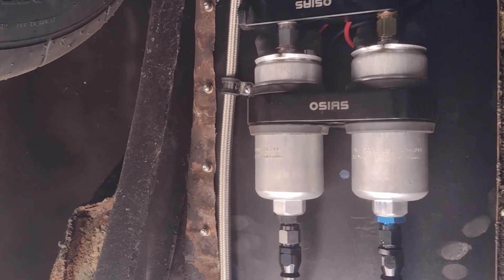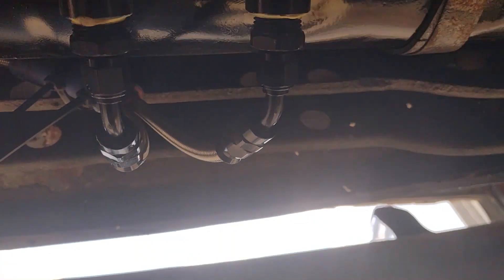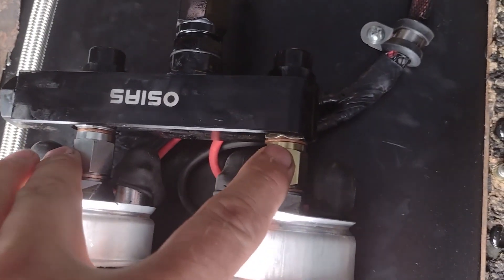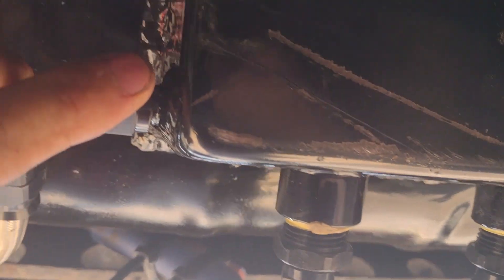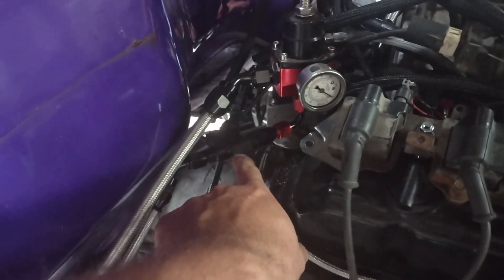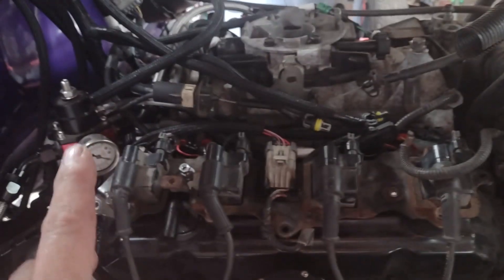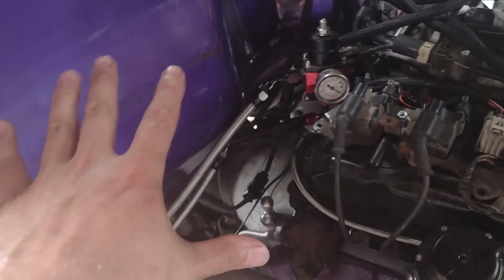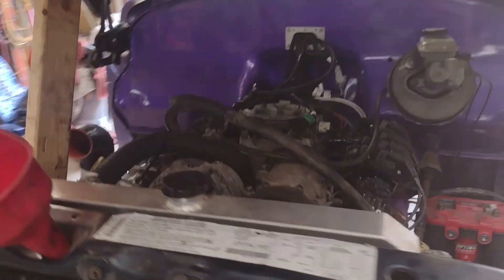Brother Tall's 1950 Turbo Windsor Project Minisode 2.3 The Fuel Pump Set Up To Feed The Turbo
How with built the fuel system to feed the turbo charged 5.9l Magnum V8 044